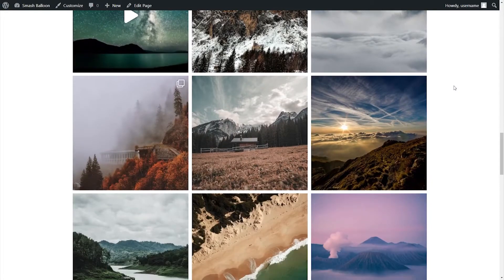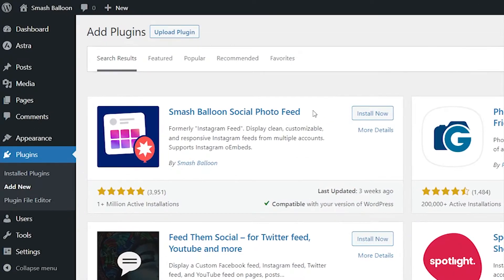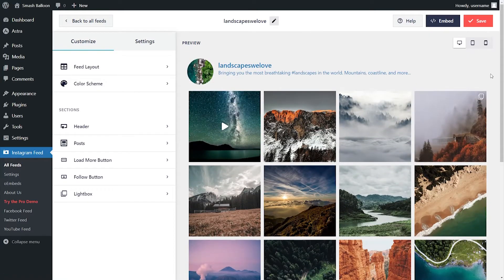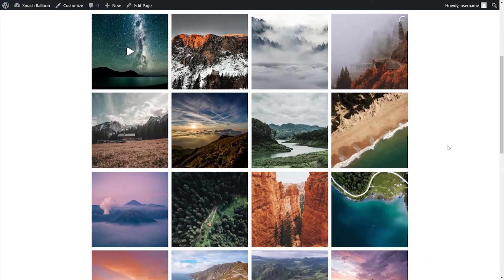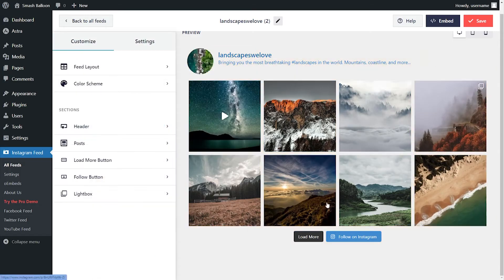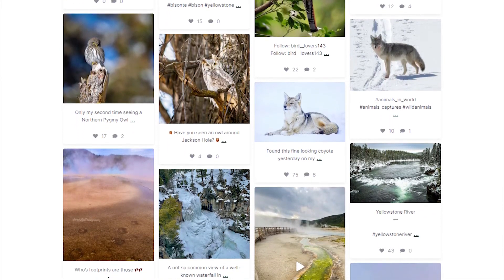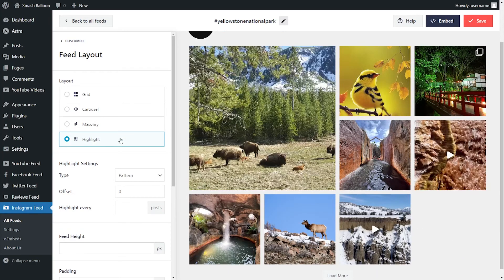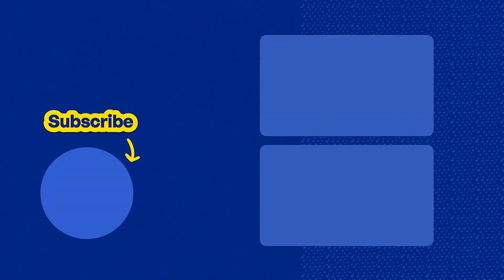Embed Instagram Posts in WordPress for Free! Smash Balloon Social Photo Feed Plugin Overview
Learn how to embed Instagram posts on your WordPress website for free using the Smash Balloon Social Photo Feed plugin!

One of the best ways to boost engagement on your WordPress website is by embedding your Instagram posts.

This helps to add fresh and relevant content on to your WordPress website.

In this video, you will learn how to embed an Instagram feed on your WordPress website using the Social Photo Feed plugin by Smash Balloon.

This plugin lets you easily create fast, and responsive Instagram feeds for your WordPress website for free!